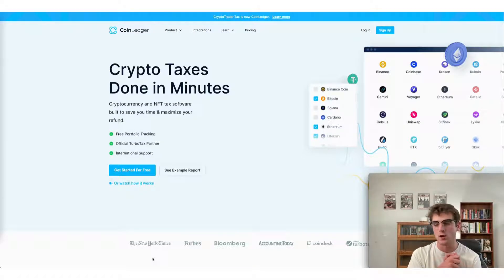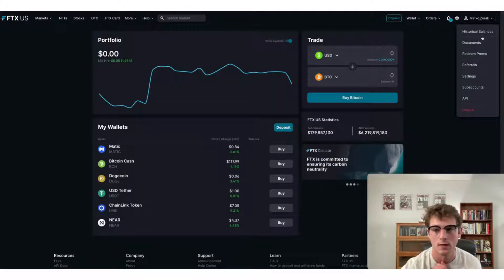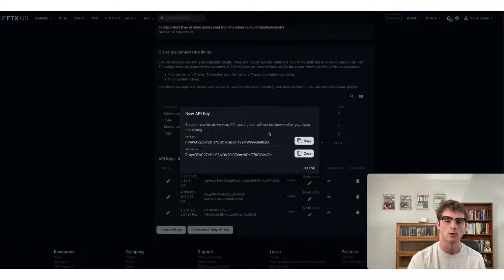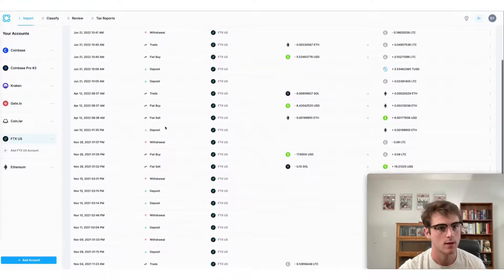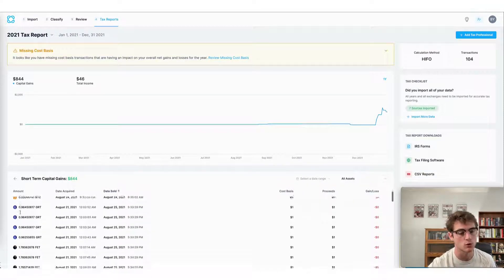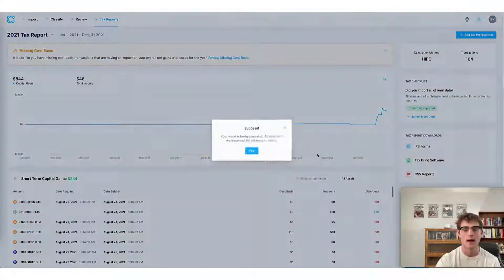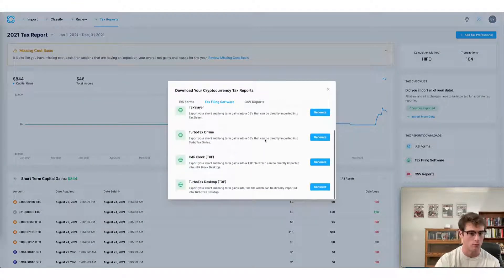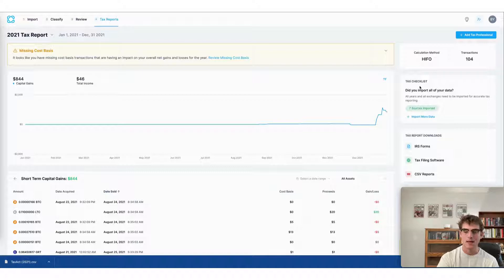How to Calculate Your FTX.US Taxes (The EASY Way) | CoinLedger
Have you used FTX US? In this video, we walk through how you can use CoinLedger to calculate your FTX US taxes fast and generate the necessary crypto tax forms you need.

Timestamps:

0:00 Introduction
0:25 How to Do Your FTX US Taxes
2:19 Download your FTX US tax forms